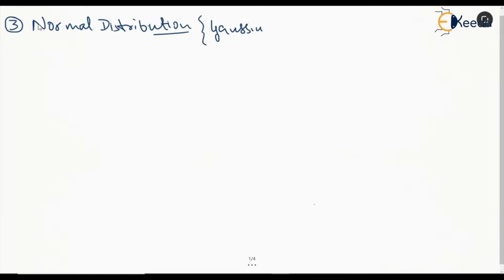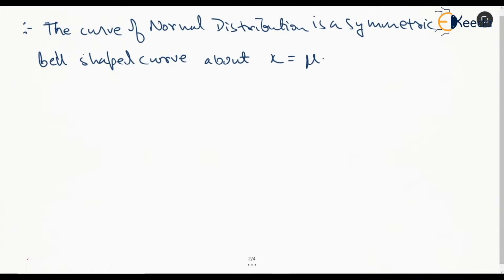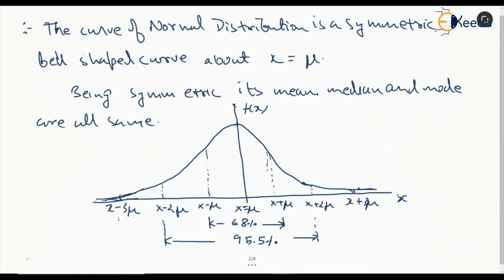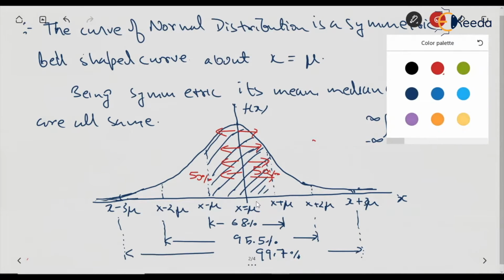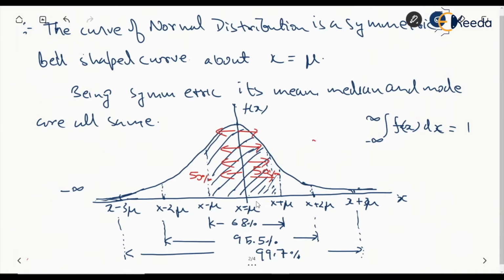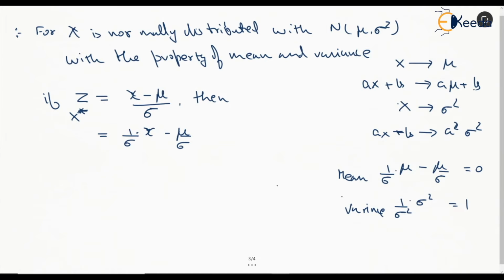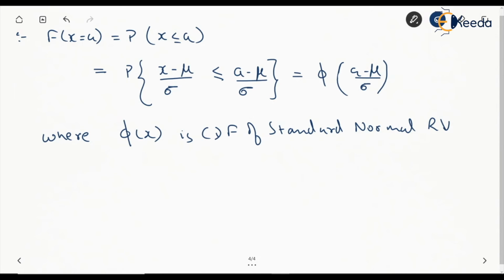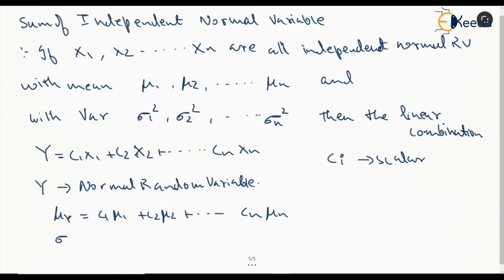Step-by-Step Guide to Continuous RV Normal Distribution in Engineering Mathematics | GATE | CSE.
Welcome to our comprehensive tutorial on Continuous RV Normal Distribution in Engineering Mathematics. This video is a part of our GATE CSE series and is designed to provide a step-by-step guide to mastering this crucial topic.

In this video, we will:
- Introduce the concept of Continuous RV Normal Distribution.
- Discuss its significance in Engineering Mathematics.
- Break down its complexities into simple, understandable parts.
- Provide practical examples and solutions to enhance your understanding.
- Share tips and tricks to solve problems related to Continuous RV Normal Distribution quickly and accurately.

This tutorial is perfect for GATE CSE aspirants at all levels of preparation. Whether you're just starting out or looking for that extra edge in your preparation, this video is for you.

So, grab your notebook, sit back, and let's dive into the world of Continuous RV Normal Distribution together.

Happy Learning! 😊